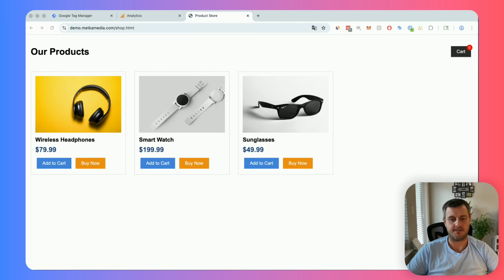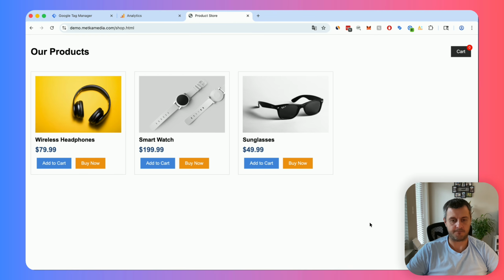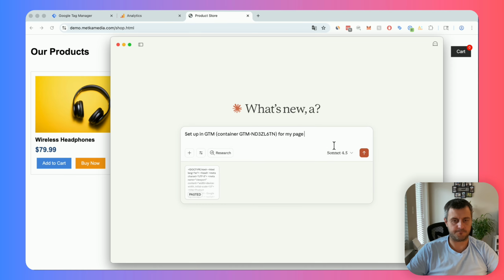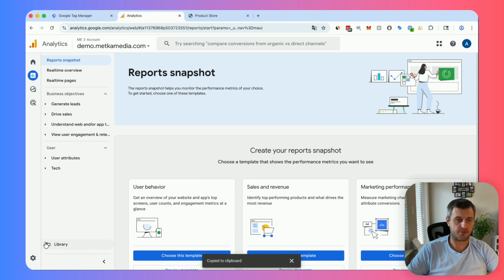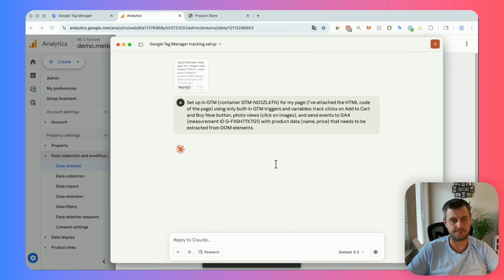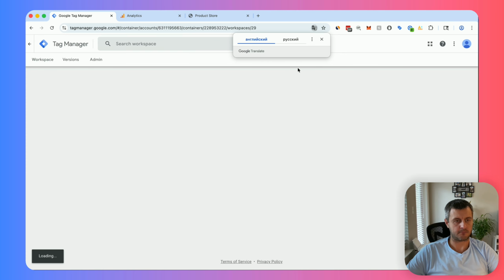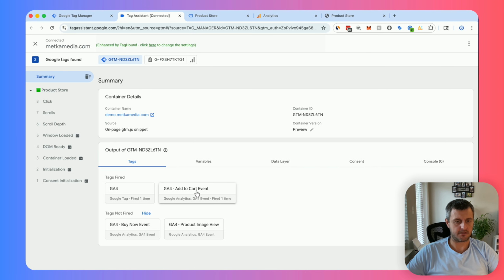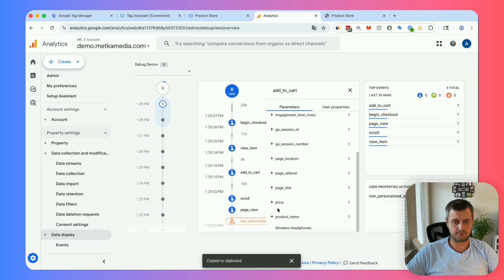How to Setup Any Google Analytics Events in 5 Minutes with GTM MCP Server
In this video, I show how easy and simple it is to manage Google Tag Manager using an MCP server directly from Claude Desktop. You'll see how to setup any GTM events and automatically send them to Google Analytics 4 - all with just one message in chat!

The MCP (Model Context Protocol) server for GTM allows Claude to directly interact with your Tag Manager, creating and configuring events without manually working in the GTM interface.